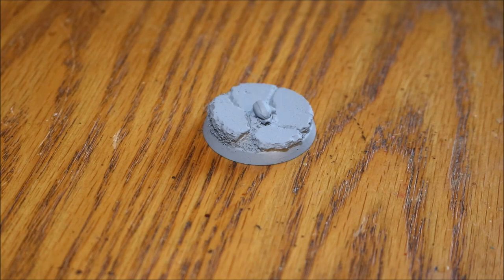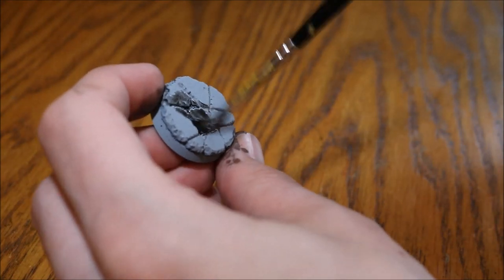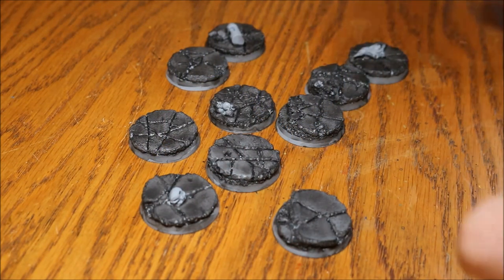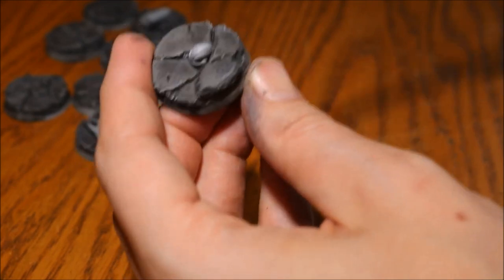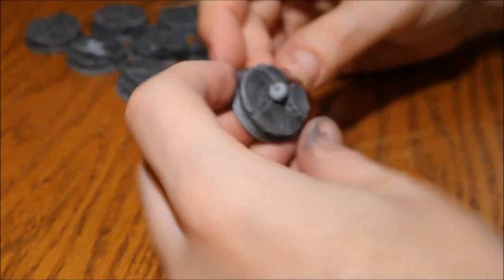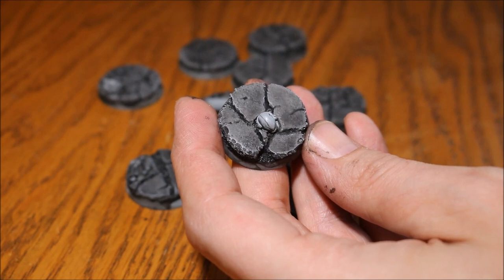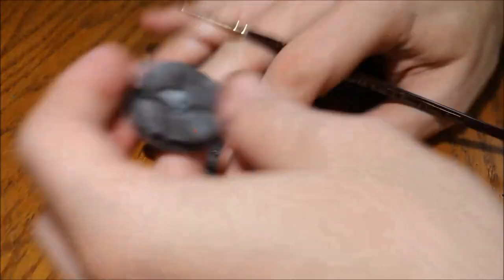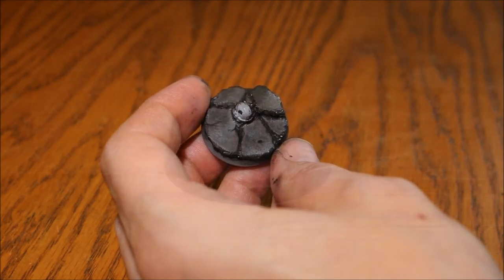How to Paint Urban Bases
Tutorial on how I paint my Urban bases for my Space Wolves army